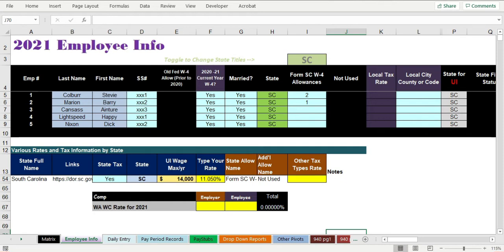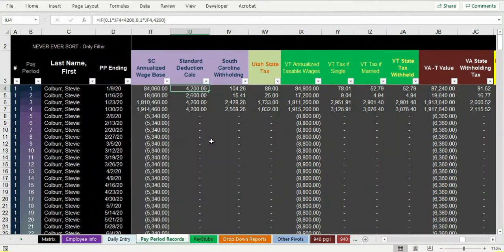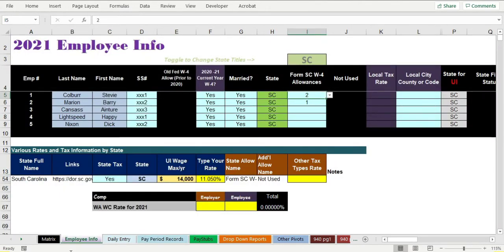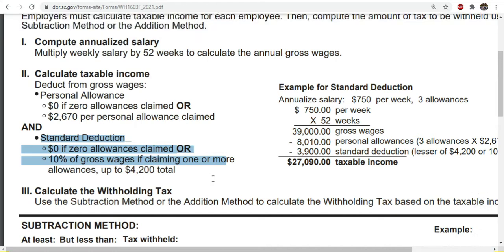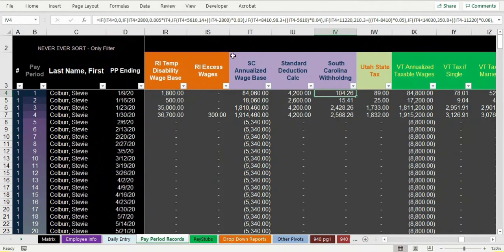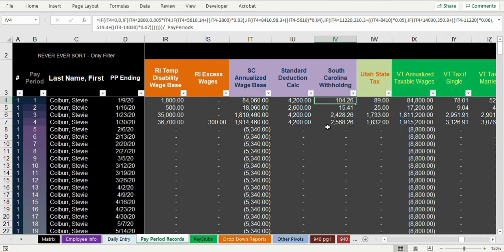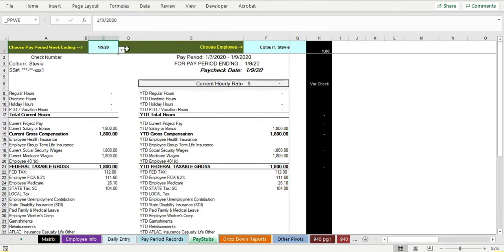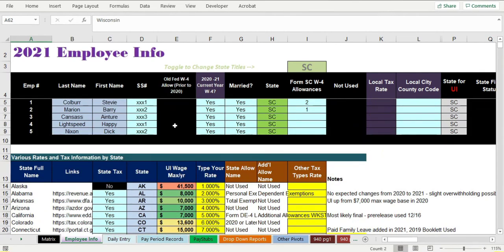2021 Payroll in Excel- South Carolina Withholding Edition